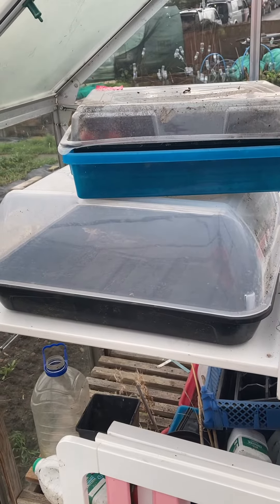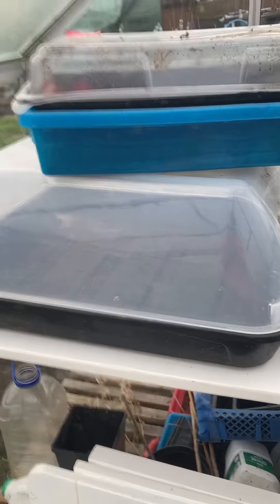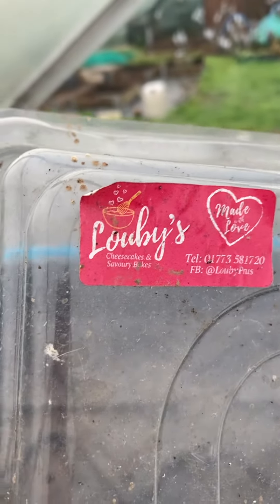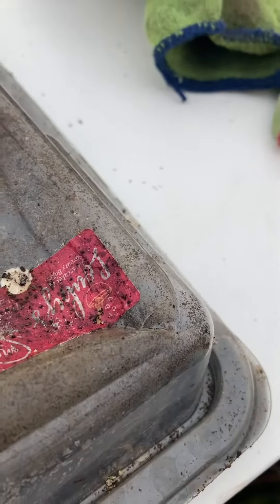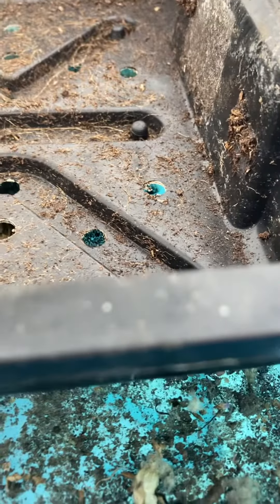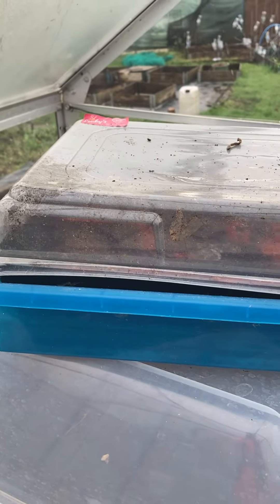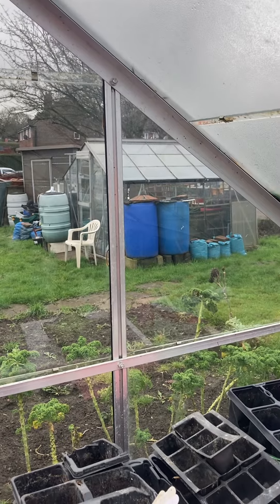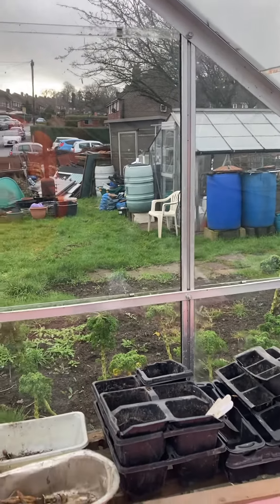2003. Let’s get ready to sow 👍